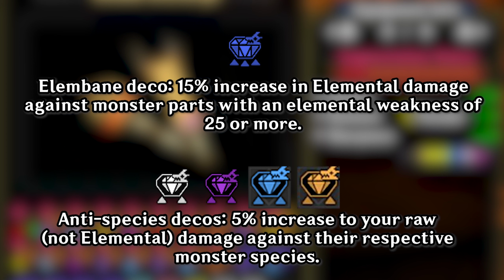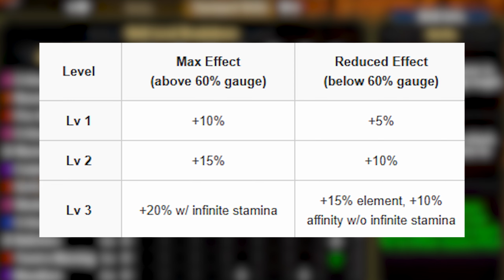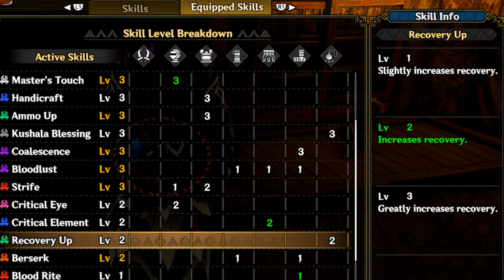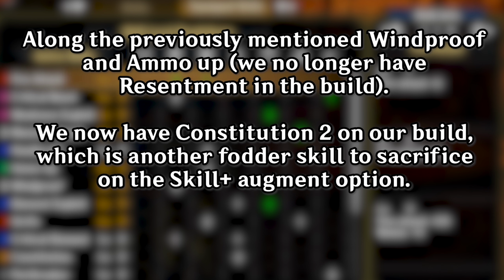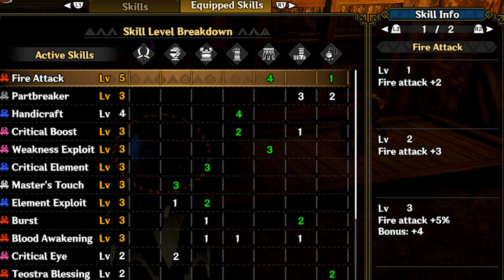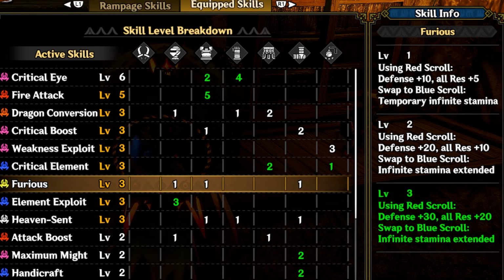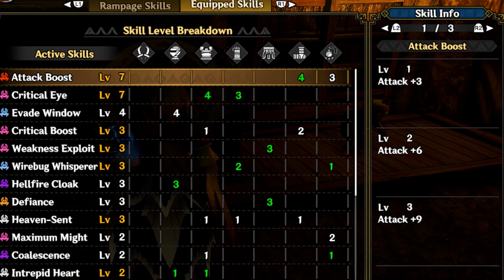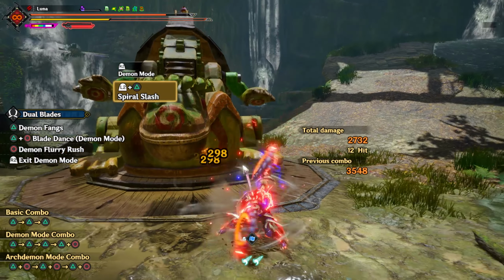An in-depth Dual Blades Build Guide for the Final Title Update [MHRise: Sunbreak | All platforms]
When you take so long your TU5 guide becomes a Final Title Update one. 😭

But it's finally here, a more in-depth look into Endgame Dual Blade builds for Monster Hunter Rise: Sunbreak, with a particular focus on the Strife Berserk combo of skills, since as i showed on this video, that build path allows for high Elemental Atk and Affinity with little to no Qurio investment at all, especially when compared to other builds like Dragon Conversion.

Also in the spirit of my TU4 build guide, i went beyond just builds, and gave you tips and recommendations on what DB's and Switch skills to use + some general gameplay tips and relevant information, like i-frame data on Dual Blades.

This video took A LOT of time to get made, so if something helped you on your own DB's adventure, consider leaving a like and a comment, it would mean a lot to me. 🙂

Timestamps:
0:00 Intro
0:57 Introduction
1:24 Which weapons to use?
2:20 How to augment my Dual Blades
3:35 The Builds
3:53 Build #1 OG Strife Berserk
4:53 Why should i use Strife + Berserk?
7:29 Build #2 Strife Berserk V2
9:00 100% Affinity with only Critical Eye 2
9:15 Build #3 Updated Comfy Strife Berserk
10:05 Unlocking Berserk easy mode
12:39 Build #4 Berserk 1 Talisman Build
13:59 Build #5 Berserk 2 Talisman Build
15:17 Tips for augmenting this and all the previous Build
16:58 Build #6 Berserk Heaven-sent
18:06 Why use Berserk + Heaven-sent?
19:16 Build #7 Berserk Blood Awakening
19:40 Why use Blood Awakening?
20:59 Which Berserk 2 Build is better?
21:25 Qurio augmenting these builds (mandatory)
22:18 Build #8 Dragon Conversion No-HP drain Build
22:29 Why i don't like Dragon Conversion + Dereliction builds
23:21 The actual build
24:05 How Dragon Conversion actually works
25:56 Why use Dragon Conversion with Heaven-sent?
26:50 Build #9 Frostcraft Build?
27:40 Build #10 Raw Atk Piercing Bind DB's Build
28:57 How to make this build work
29:31 Build #11 Status DB's Build
29:49 Which Status DB's to use? (And how to augment them)
31:08 Switch skill Loadout discussion
36:02 Every i-frame in the Dual Blades moveset
37:55 General combat tips
38:36 Closing statements and upcoming videos